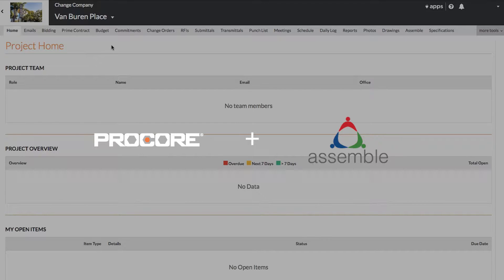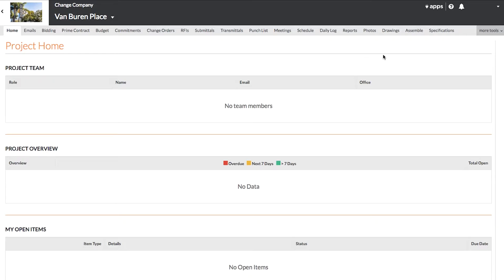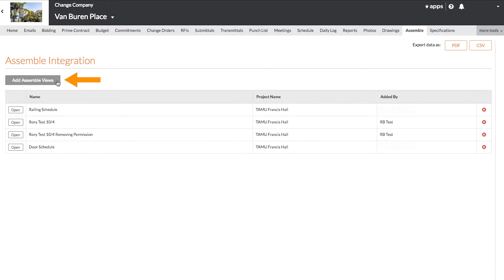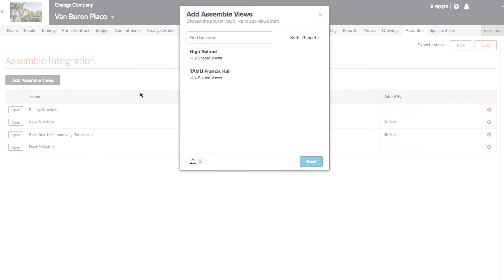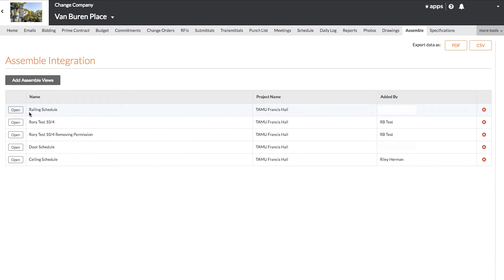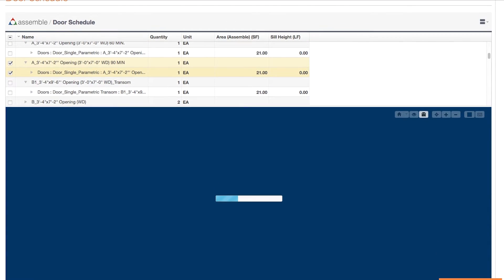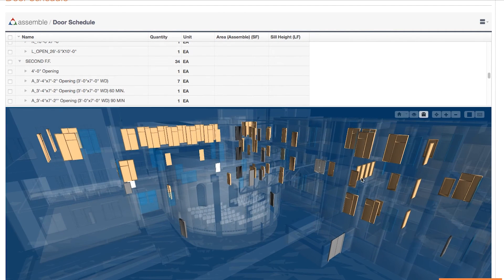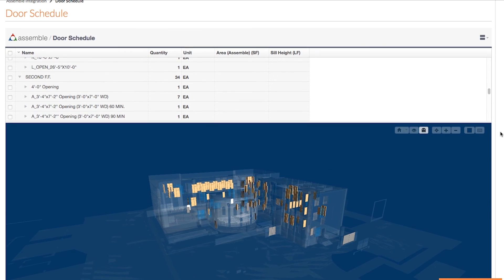Assemble & Procore Integration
With an Assemble integration you can:
1. Put 3D data in the hands of the field team to save time and reduce cost
2. Improved collaboration and scope communication in the cloud
3. Incorporate 3D model views into your existing project management workflows

The Assemble and Procore Integration enables project teams to integrate BIM/VDC capabilities seamlessly into their project management workflows for improved project control. By extending the BIM/VDC workflows to the field, the project management team can get a better understanding of project scope, budget and risk earlier in the construction lifecycle. The project team can walk through 3D model views to better understand project complexities. This integration provides controlled access to the subcontractors that are part of your Procore team.